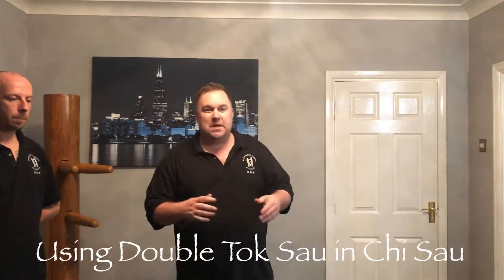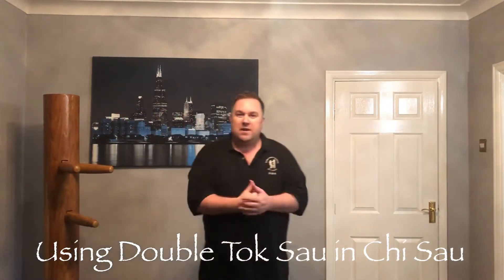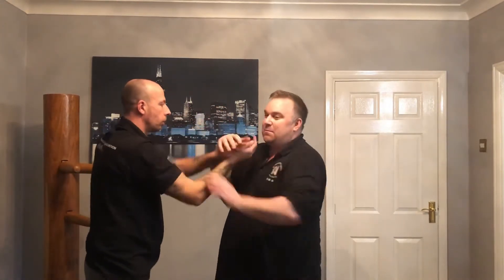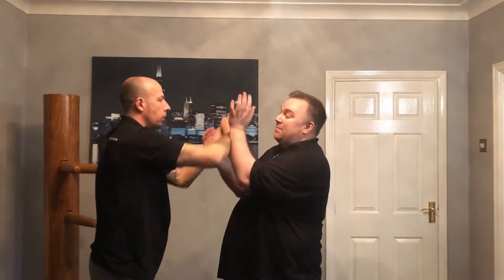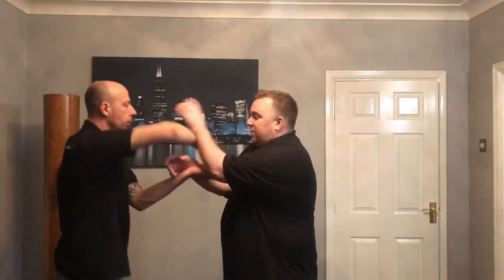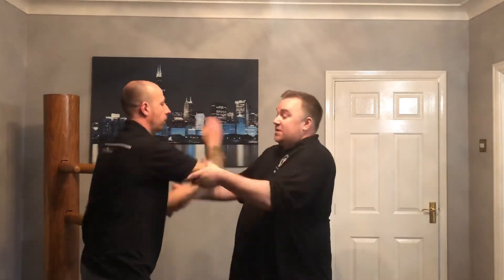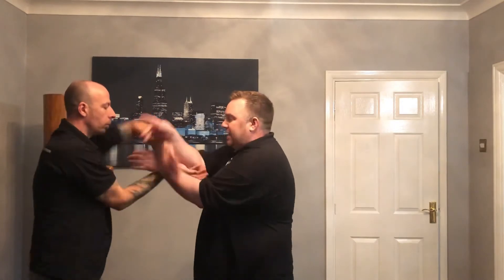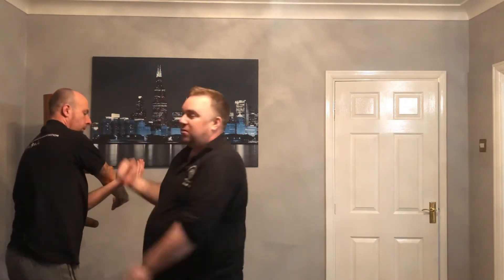How to use Double Tok Sau in Chi Sau Ip Man Wing Chun Kung Fu Style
Using Tok is a great way of letting go of energy that’s pushing your arms up, here we look at how it works, enjoy !